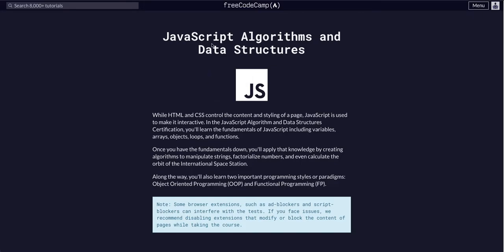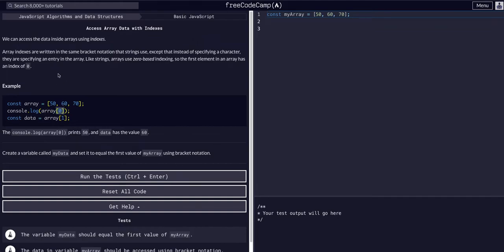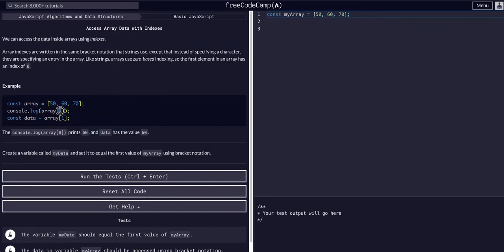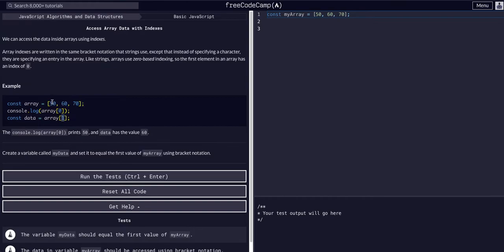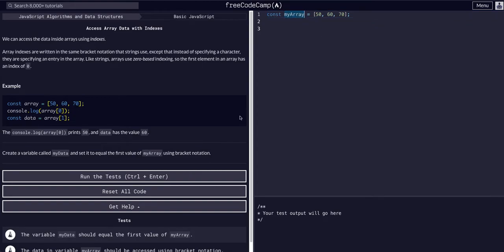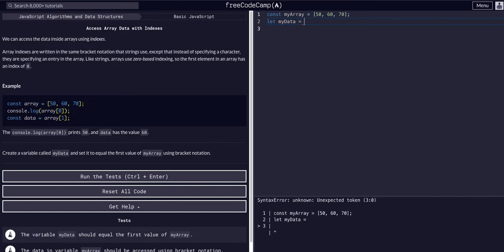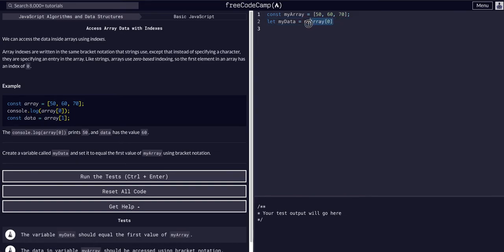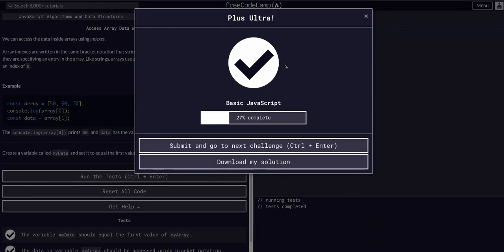Access Array Data with Indexes - Free Code Camp Help - Basic Javascript - Algorithms Data Structures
Access Array Data with Indexes Challenge